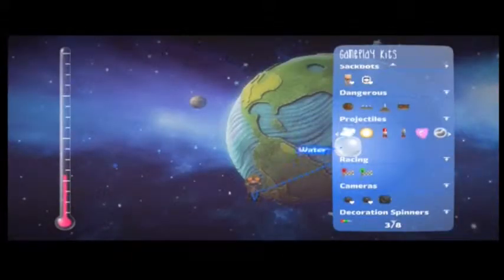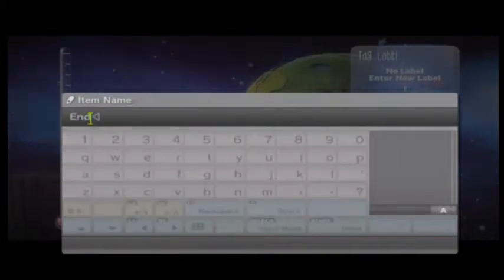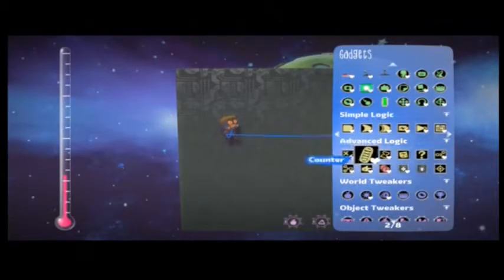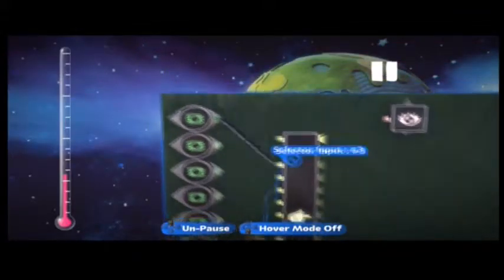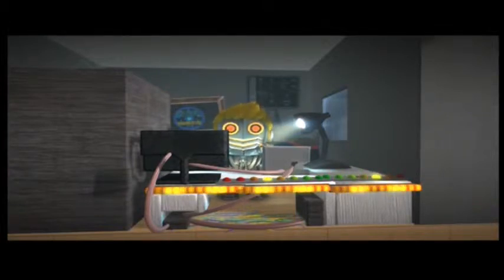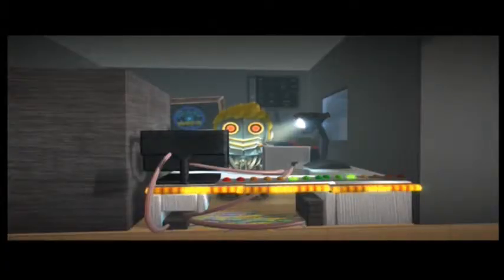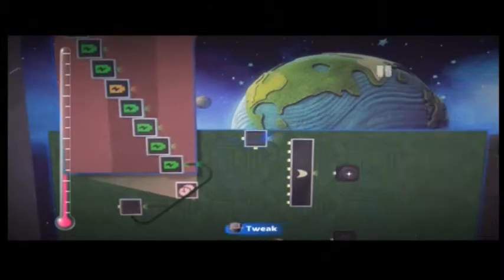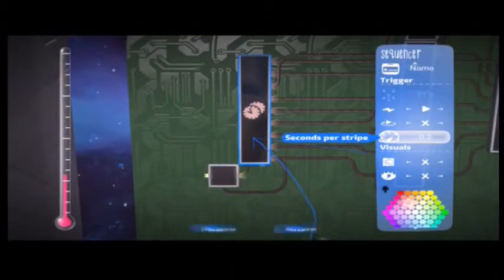Tubed Hazards | Logic Tutorial | LittleBigPlanet 2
I'm back with a tutorial from the DC Comics Pack

Description:
If you guys have played your first encounter inside the Hall of Doom with the DC Comics Pack, you guys have noticed the water projectiles that are green and can kill you on contact. We're going to learn how to do that in this video.

Don't forget to suggest more levels and tutorials for further in the future